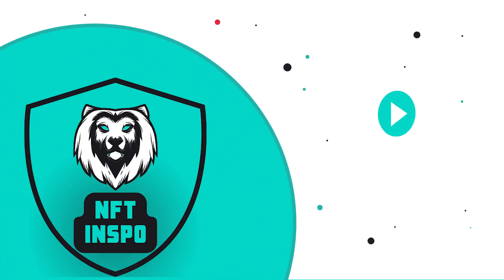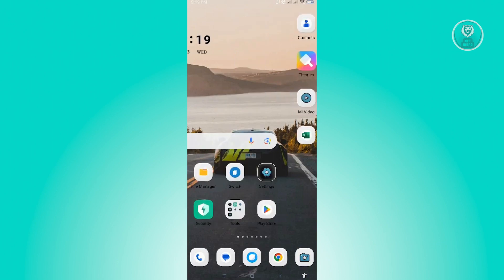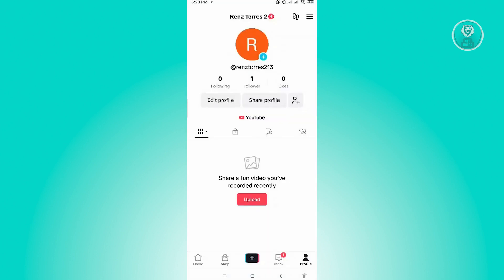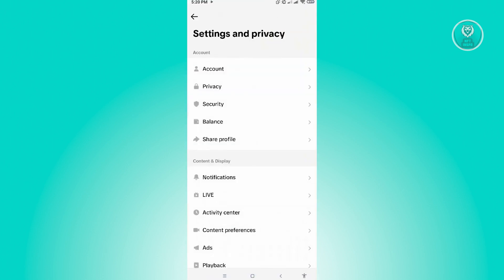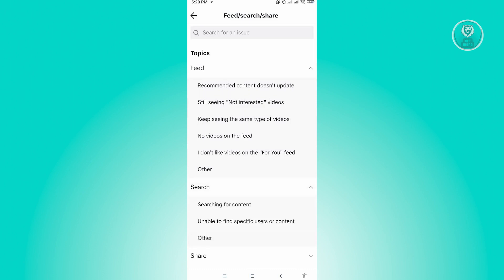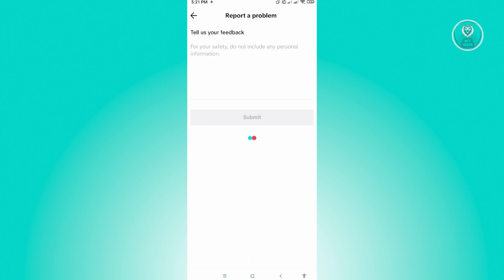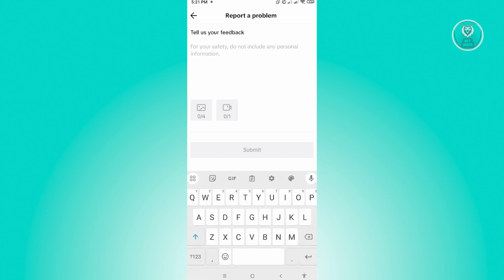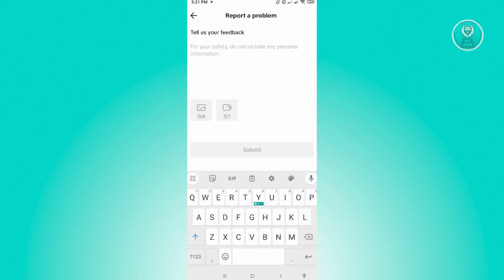How To Fix TikTok Search Bar Not Showing Videos (2025)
If you want to fix TikTok search bar not showing videos, then this video will help you with this!